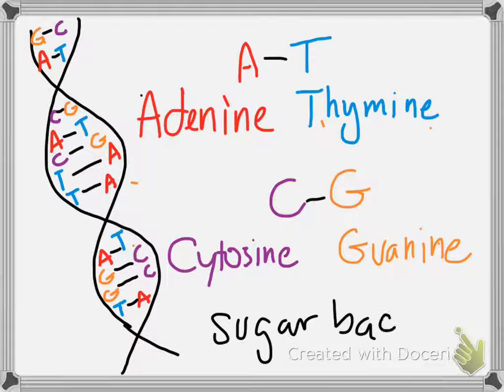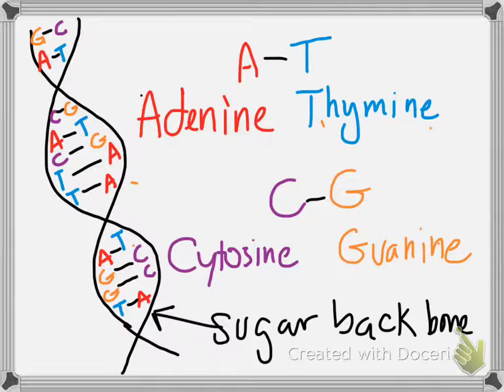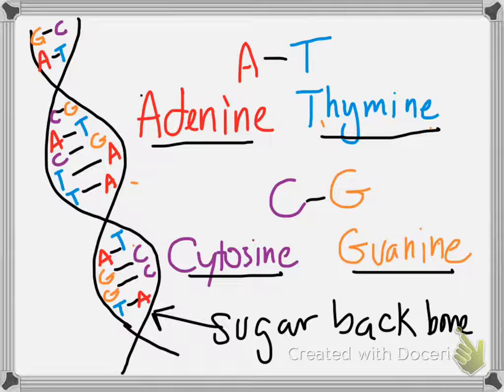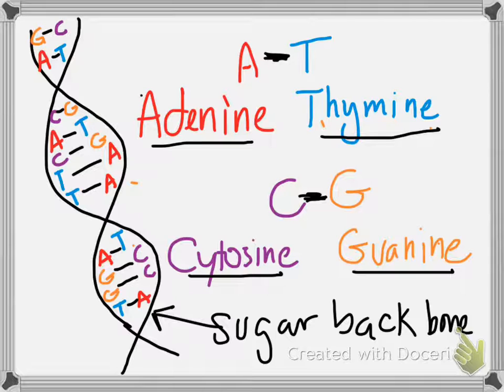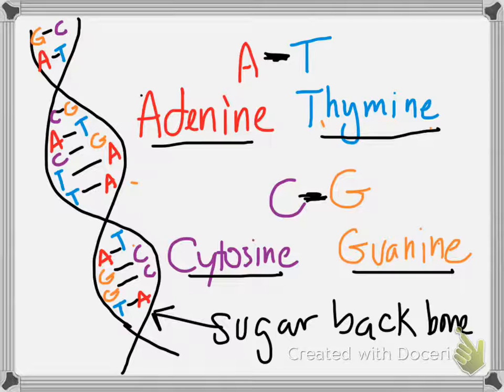bio 9-25-17 dna intro